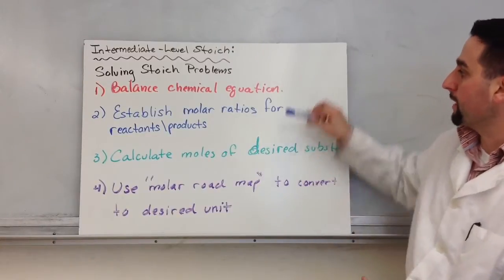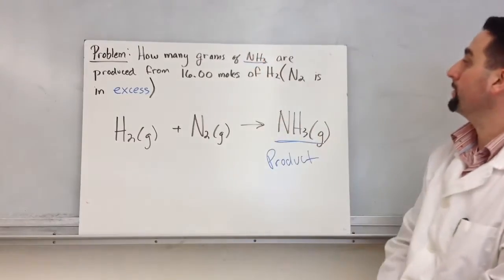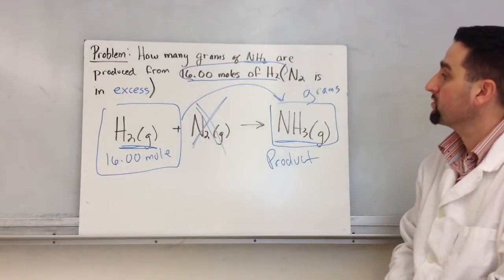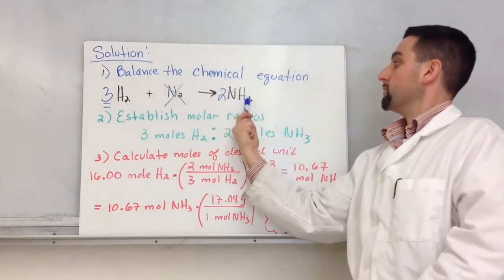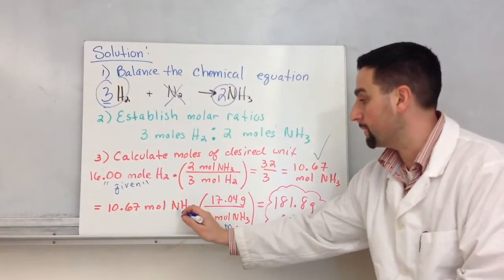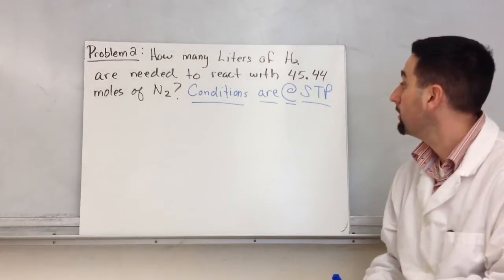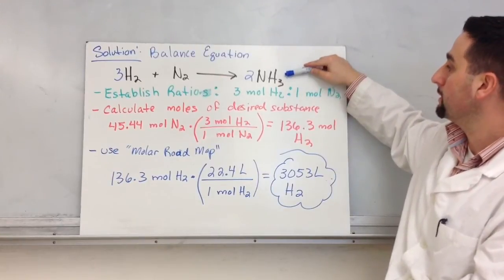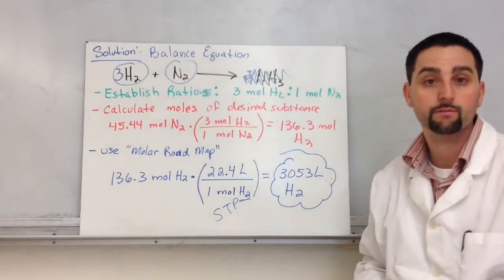Intermediate level Stoichiometry